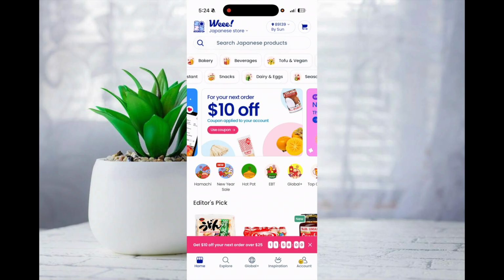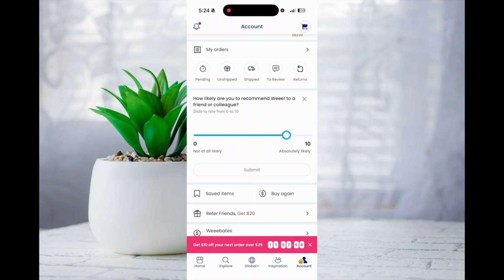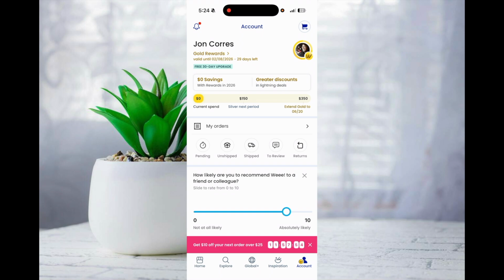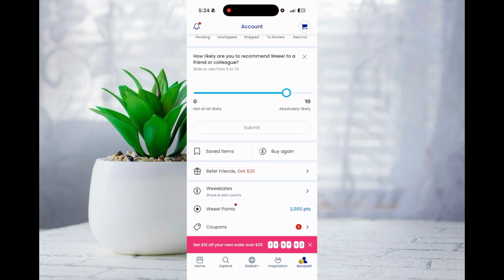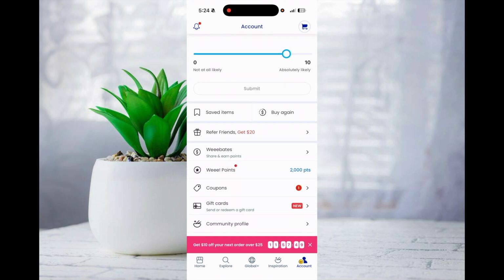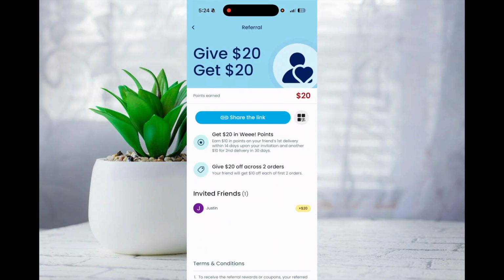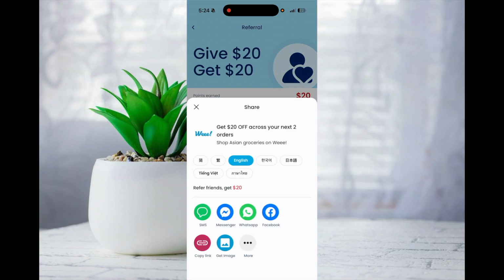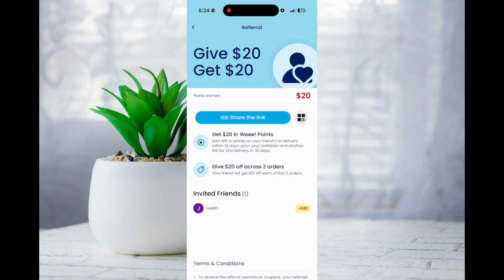How To Find Your Referral Link On The Weee! App: Quick Access!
Want to share your Weee! referral link so friends can get discounts and you can earn rewards? You can find your unique referral link right inside the Weee! app by going to your account area and opening the Refer a Friend or share section — there you’ll see your referral link ready to copy or share with friends!